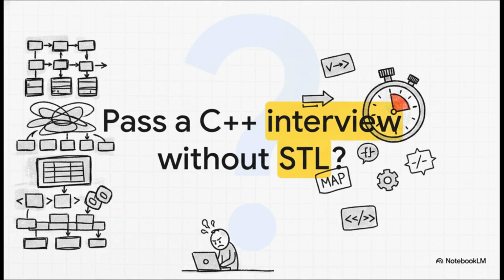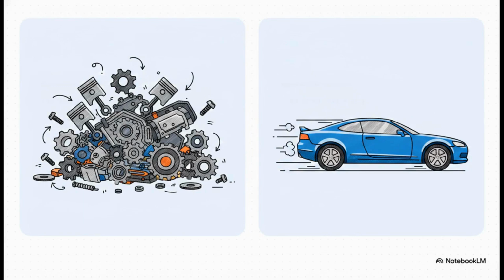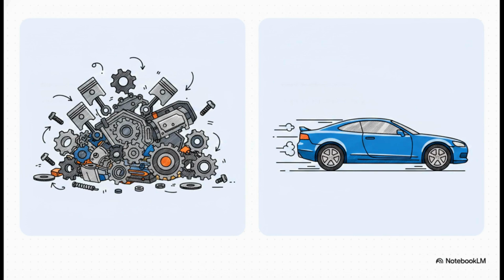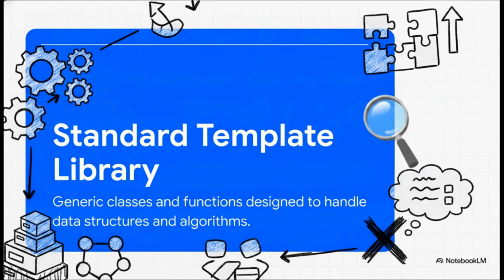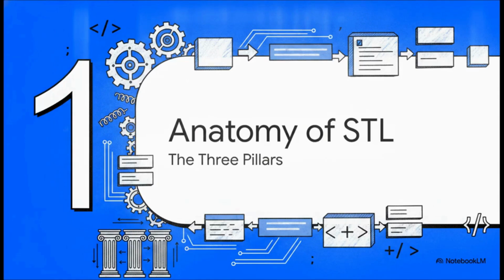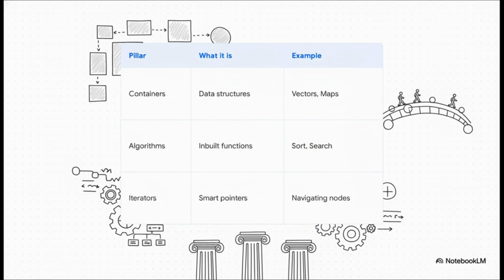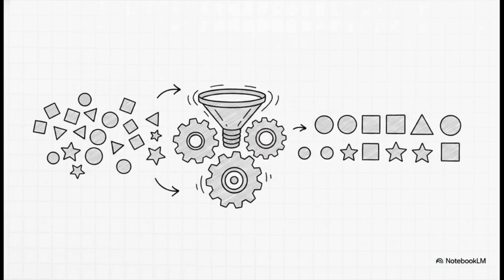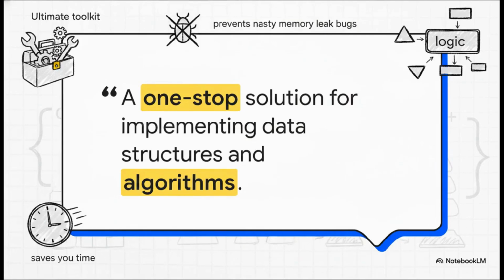Lec-39: STL in C++ with Examples | Containers, Iterators, Algorithms Explained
Want to learn the **Standard Template Library (STL) in C++** with practical examples? In this lecture, you'll explore the three core components of the **C++ STL**—**Containers, Iterators, and Algorithms**. Learn how these powerful features work together to help you write faster, cleaner, and more efficient C++ code with less effort.

The **Standard Template Library (STL)** is one of the most important topics in **C++ programming**, **Data Structures & Algorithms (DSA)**, **competitive programming**, and **coding interviews**. This beginner-friendly tutorial explains every concept step by step using simple language and real coding examples.

## 📚 In this video, you'll learn:

✅ What is the Standard Template Library (STL)?
✅ The Three Components of STL
✅ Containers in C++ STL Explained
✅ Sequence Containers vs Associative Containers
✅ What are Iterators in C++?
✅ How Iterators Work with Containers
✅ Algorithms in STL (`sort`, `find`, `reverse`, `binary_search`, etc.)
✅ Advantages of Using STL
✅ Practical Coding Examples and Real-World Use Cases

💡 By the end of this lecture, you'll confidently understand how **containers**, **iterators**, and **algorithms** work together in the **C++ Standard Template Library (STL)**, enabling you to write cleaner, faster, and more optimized C++ programs.

📺 **Watch the complete "C++ Programming by Skip UNI" playlist** to master C++ from beginner to advanced with step-by-step tutorials, practical coding exercises, real-world examples, university exam-focused explanations, and interview preparation.

* Competitive programming concepts
* Coding interview-focused lessons